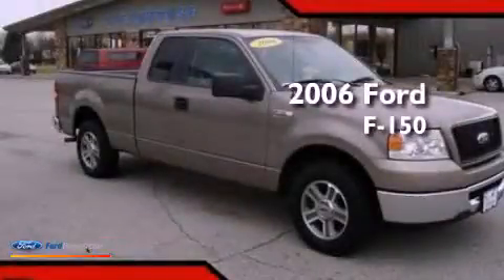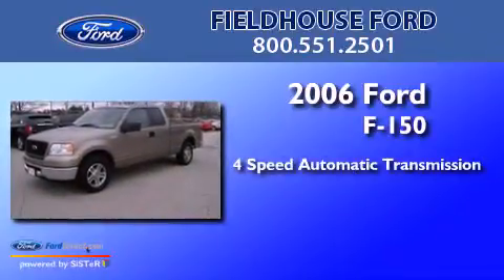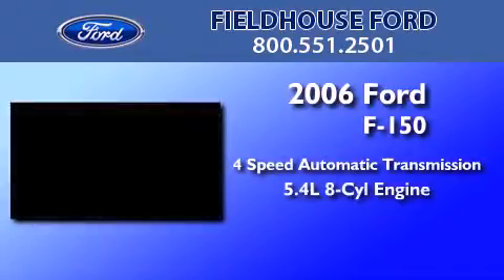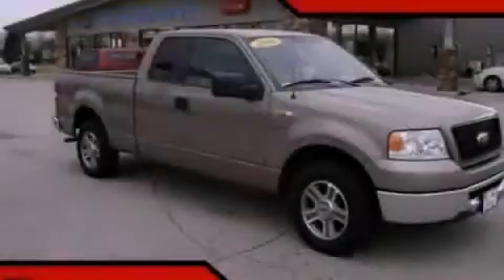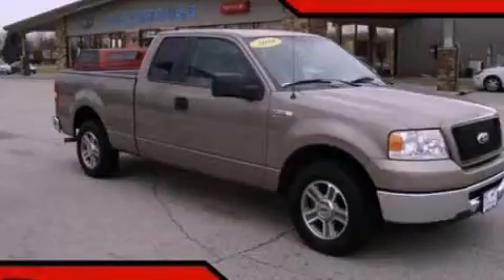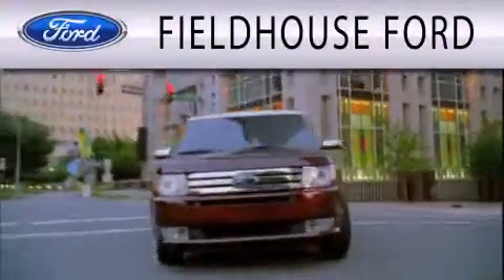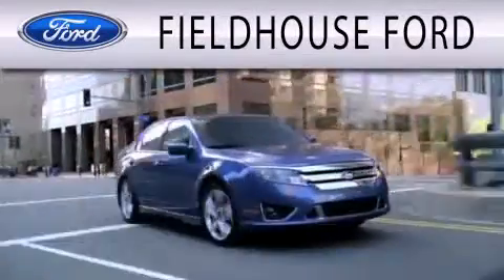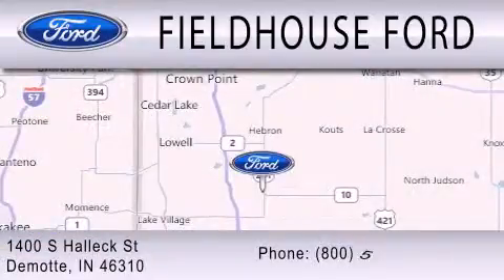2006 FORD F-150 IN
Year : 2006
 Make : FORD
 Model : F-150
 Engine : 5.4L V8 24V MPFI SOHC FLEXIBLE FUEL
 Trans . : 4-SPEED AUTOMATIC
 Exterior : ARIZONA BEIGE CLEARCOAT METALLIC
 Miles : 78,112
 Interior : TAN
 Stock : STKB02990

 1400 S Halleck St
  , IN 46310